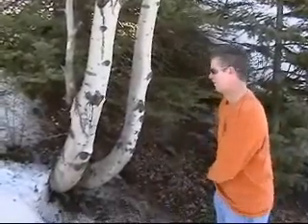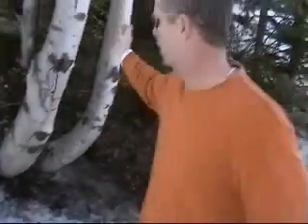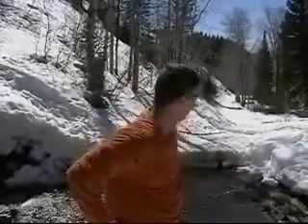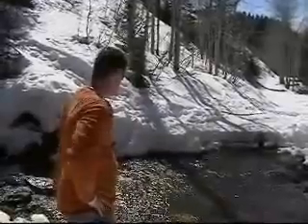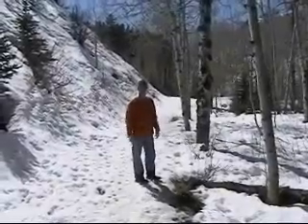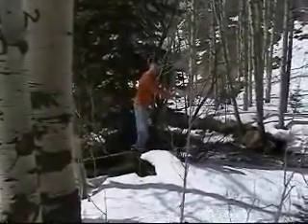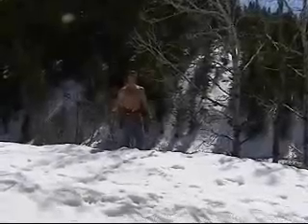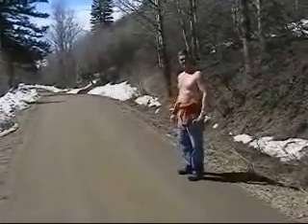The Real Survivorman Part 2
Please note:These tips are not real and this video is simply a spoof.

After free-falling from an airplane, Ian Beakham must brave all odds to survive in the Colorado wilderness.